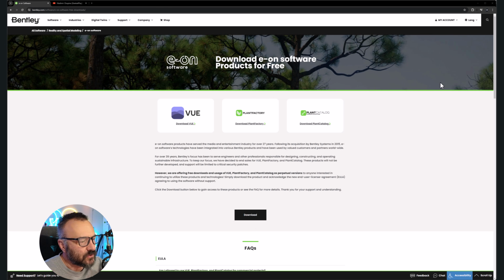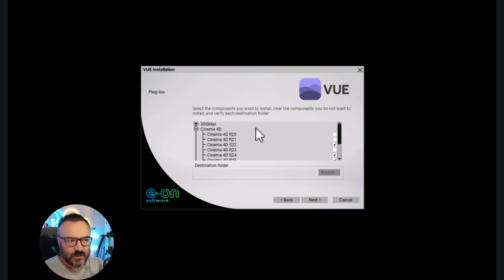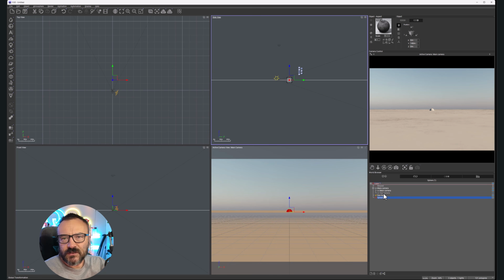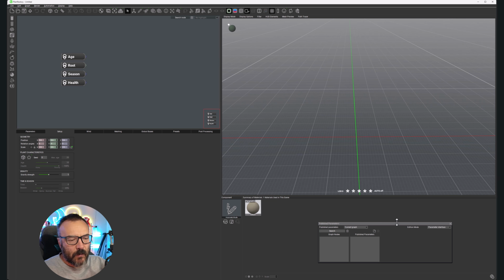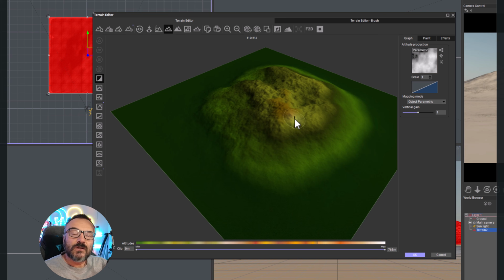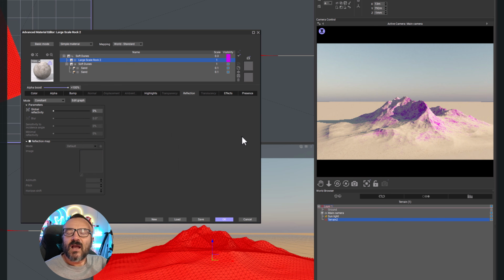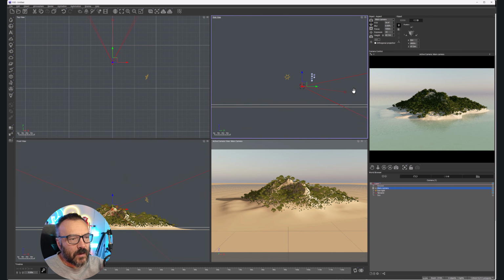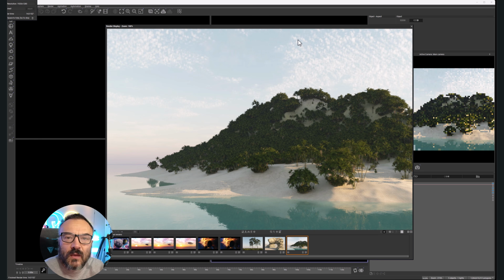Top 3D Environment Tool Now Free Forever! Vue and Plant Factory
Create stunning 3D environments with Vue and Plant Factory from e-on software, now completely free to use forever! In this video, we'll explore the incredible features of these powerful applications, perfect for artists, designers, and hobbyists alike. Learn how to generate realistic landscapes, and intricate plant models, and bring your creative visions to life. Don't miss out on this amazing opportunity to elevate your 3D projects without spending a dime.

3D Art essentials